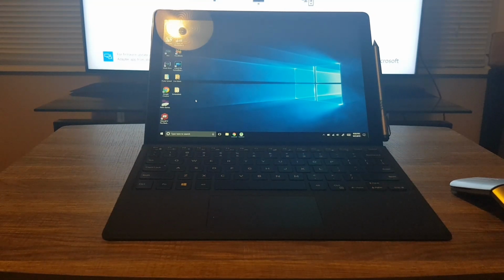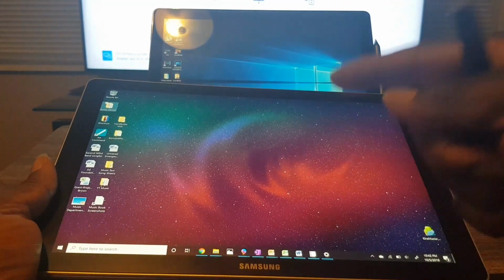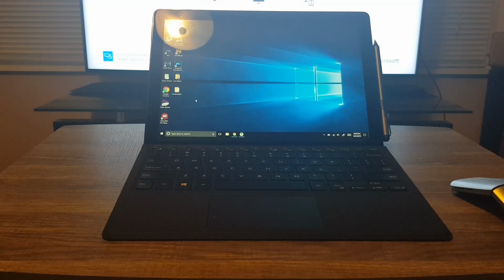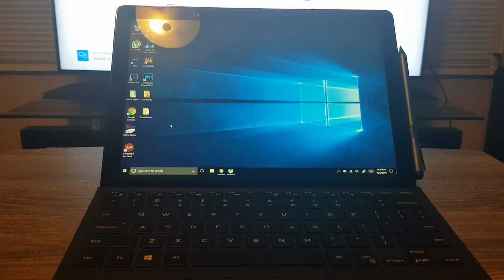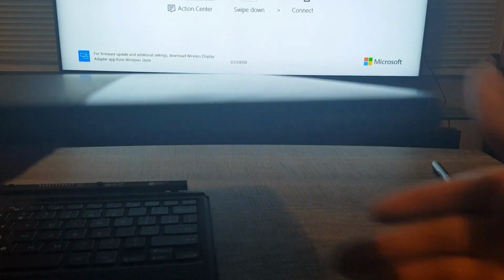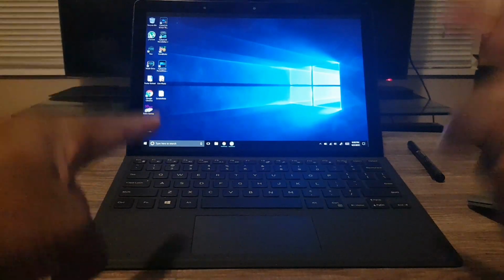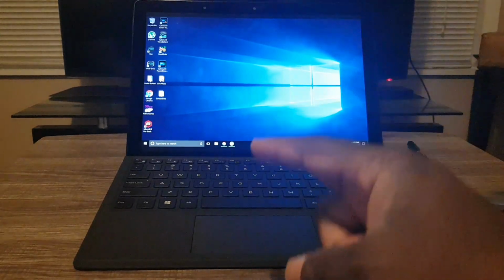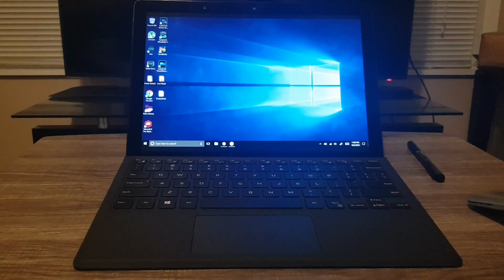Tips on Updating Your PC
I finally bit the bullet and upgraded my coveted Samsung Galaxy Book! I still can't believe I did because I didn't want another bill 😂 It took me a good while to find a proper upgrade. I'm hoping the points I make in this video will enlighten you when purchasing or upgrading a computer. Enjoy the video :-)